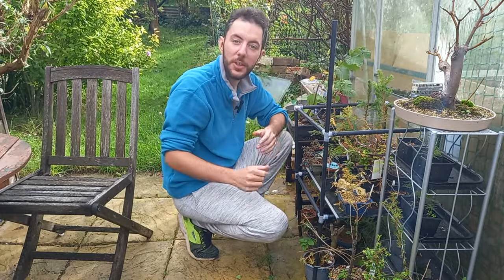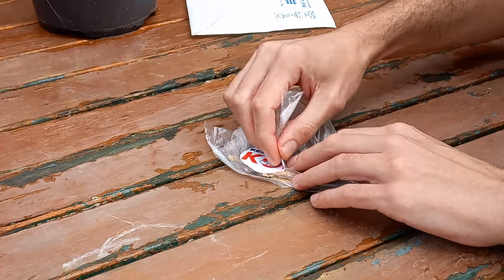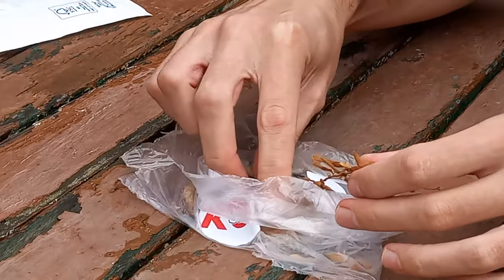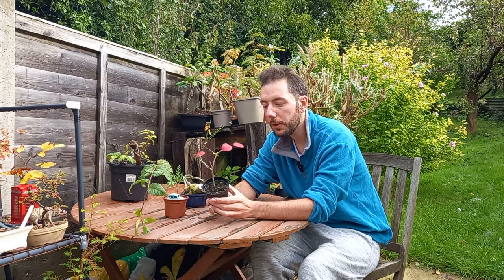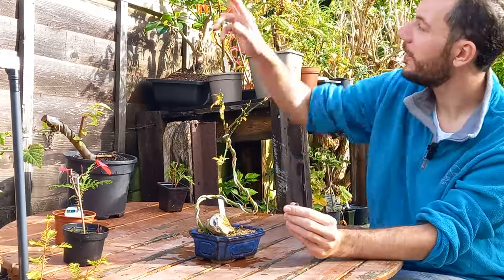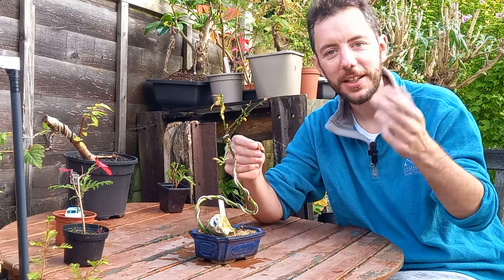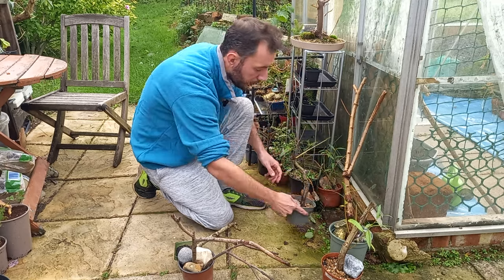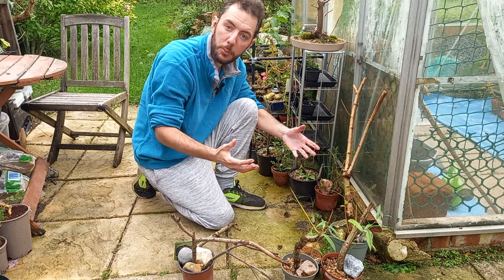Thanks Jamie from @keepingitkoi for these seeds! How to grow Bonsai trees on a budget or for FREE!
I have received some more seeds in the post and go through a few of my trees that were stated from cuttings. I'm all about starting trees on a budget and what better way than to start from FREE!

A big thank you has to go out to Jamie over on @keepingitkoi for these Snake Bark Maple seeds.
Thank you for these seeds, hopefully they grow and will go on to make great additions to my bonsai collection.

Please also take a look at the NABC Halloween Challenge and take part if you can:

If you do and publish a video, please use the hashtag NABCHalloweenChallenge so you can be added to the group playlist.